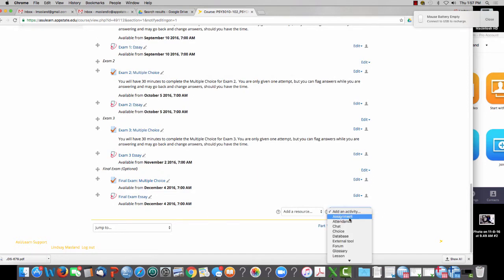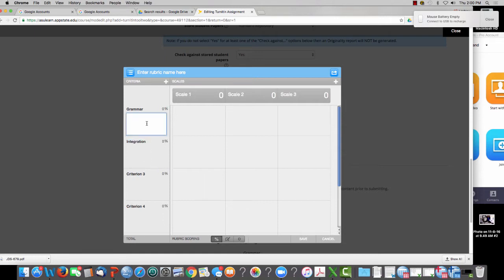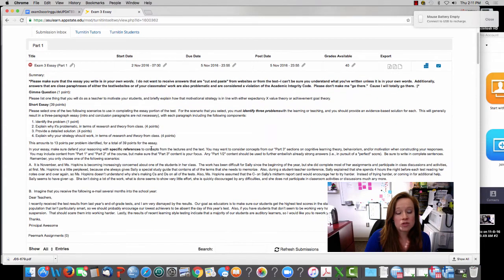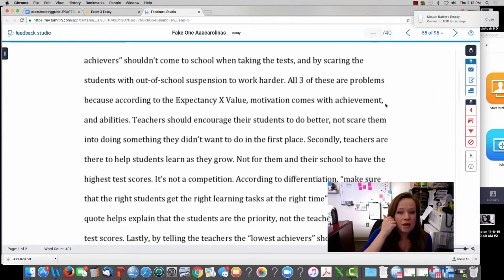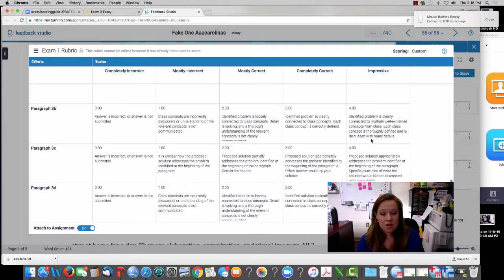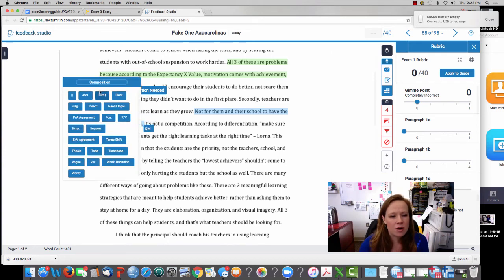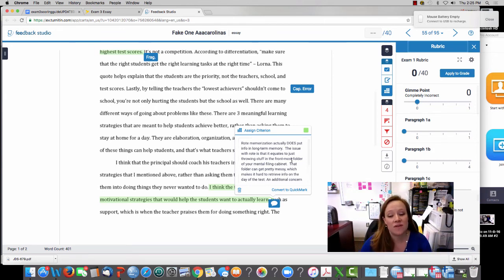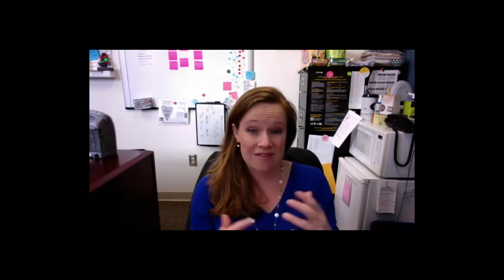Tiered Feedback Grading System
This is a how-to video that was created for a faculty learning community I led on efficient grading.  It shows how I implement tiered feedback in our LMS (a Moodle-based system) with a TurnItIn plug-in.  Although not every university has this same platform, the general process can be applied across a variety of platforms, assignments, and settings.